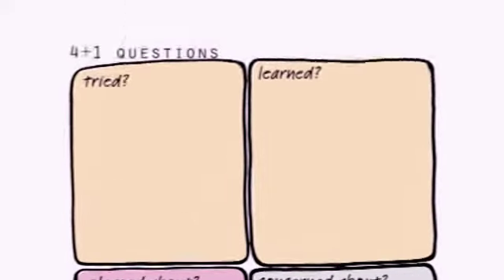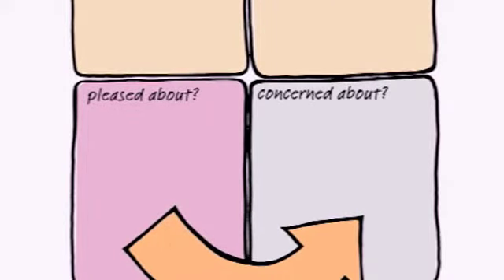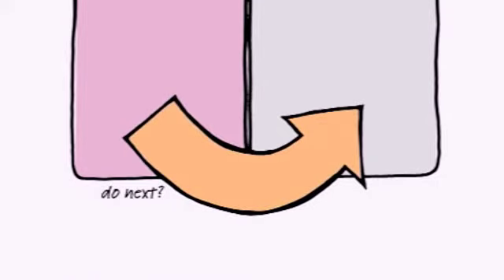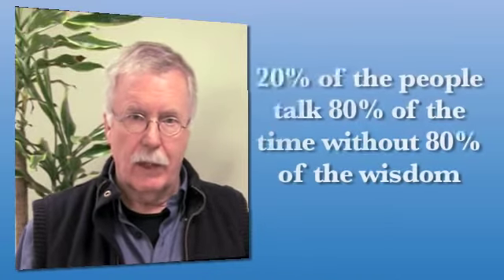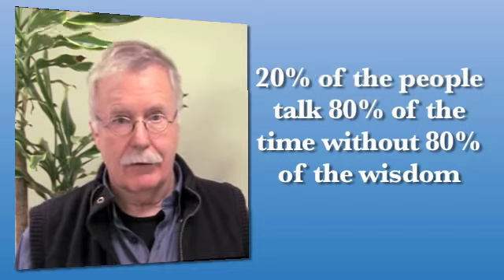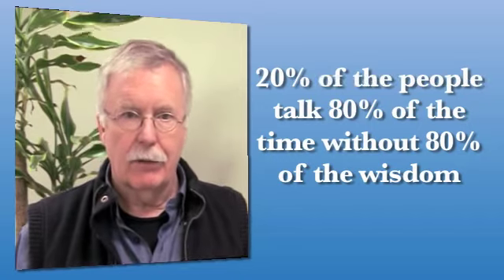4_Plus_1.mov